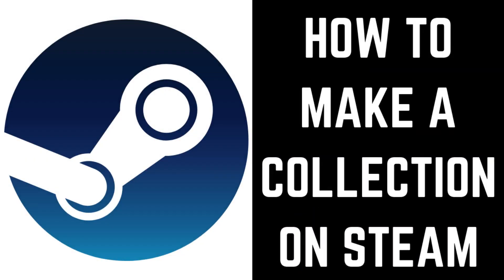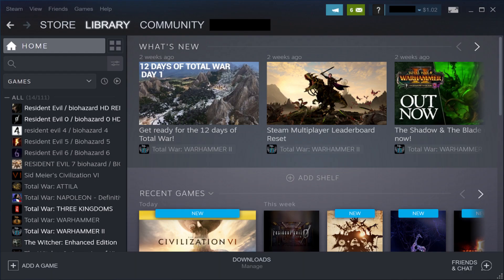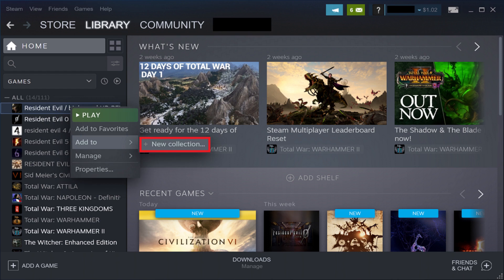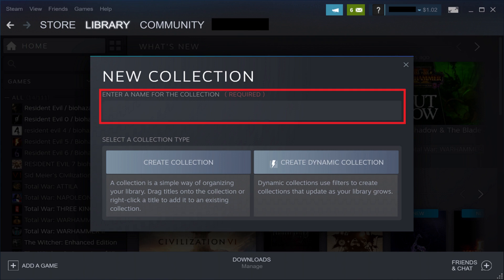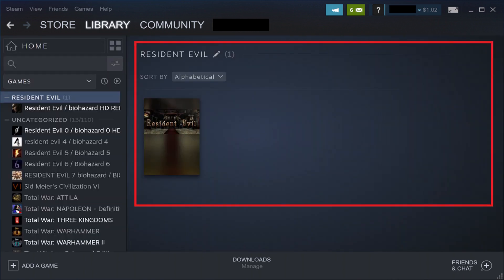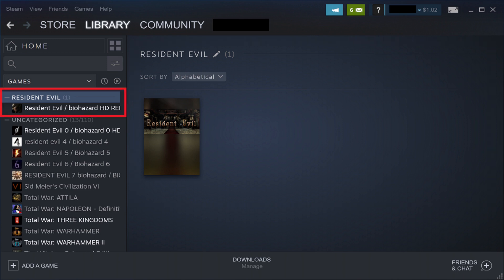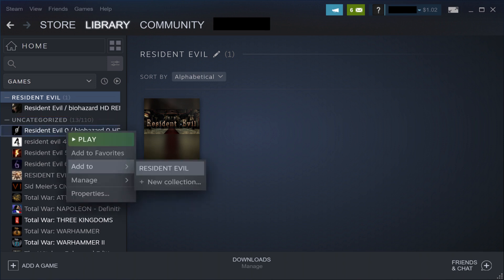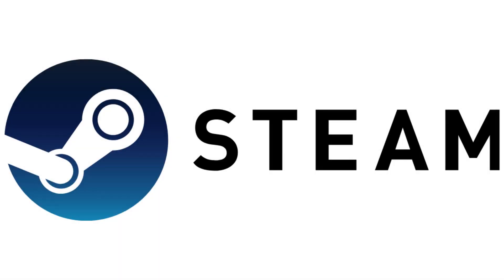How to Make a Collection on Steam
In this video I'll show you how to make a collection on Steam.

Timestamp:
Steps to Make a Collection on Steam: 0:23

Video Transcript:
If you feel like your Steam library is getting unmanageable, one option is to group your games into collections. You can create Steam collections based on game genre, game series, year, or whatever you want. Creating a Steam game collection only takes a few minutes.

Now let's walk through the steps to make a collection on Steam.

Step 1. Launch the Steam application on your computer. You'll land on your Steam home screen.

Step 2. Click "Library" along the top of the screen. Your Steam library is displayed.

Step 3. Right click any of the games in your library you want to put in a collection. For example, I want to put my Resident Evil games in a collection, so I'll right-click one of those games. A context menu appears.

Step 3. Click "Add to" and then click "New Collection." The New Collection screen is displayed.

Step 4. Enter the name you want to give this Steam collection, and then click "Create Collection." You'll return to your Library screen, where you'll see the contents of your newly-created collection. Collections can easily be seen in the menu on the left side of the screen. You can easily add more titles to your collection by right-clicking any titles you want to add to a collection, clicking "Add to" and then choosing the collection you want to add that Steam game to.